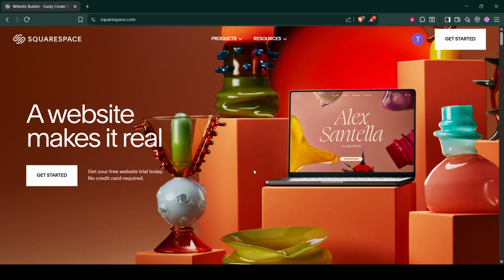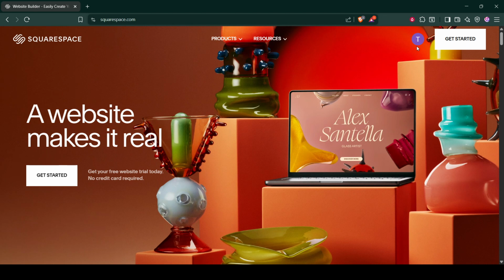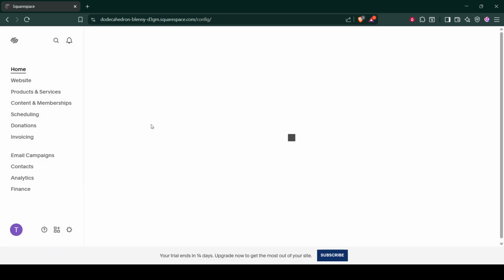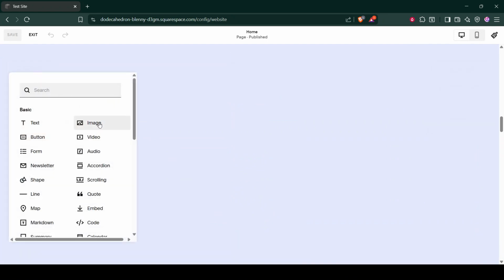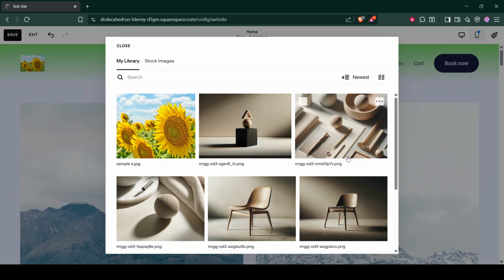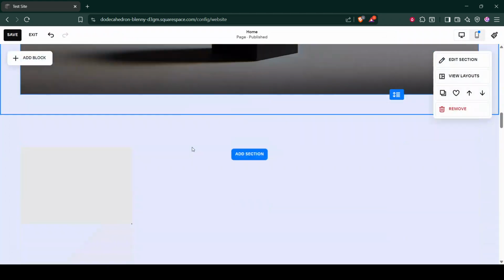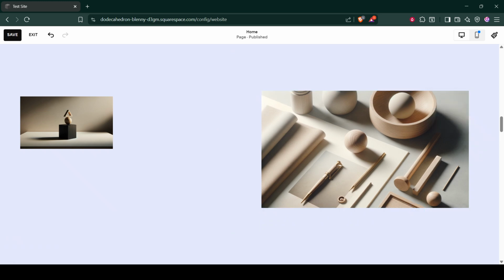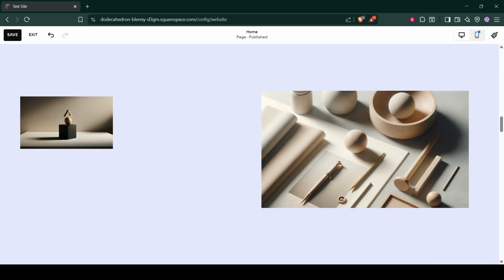How To Upload Any Image To Squarespace And Adjust Sizes Easily 2025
Learn how to upload any image to Squarespace and adjust sizes easily in 2025! 🎉 Whether you’re building a portfolio, business website, or online store, this step-by-step tutorial will show you exactly how to:

✅ Upload images into Squarespace (Image Blocks, Backgrounds, Site Files)
✅ Resize images with drag handles, design settings, and spacer blocks
✅ Control aspect ratios for a clean and consistent look
✅ Use quick tips for faster loading and mobile-friendly design